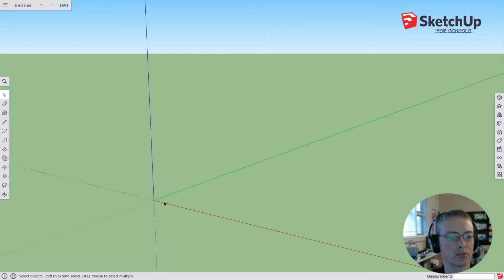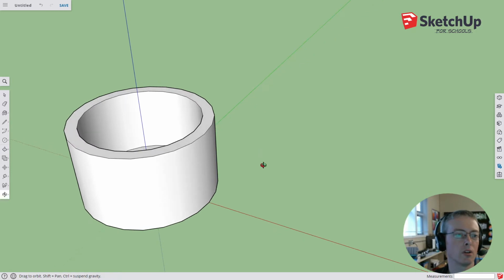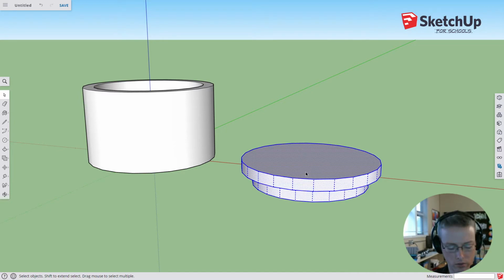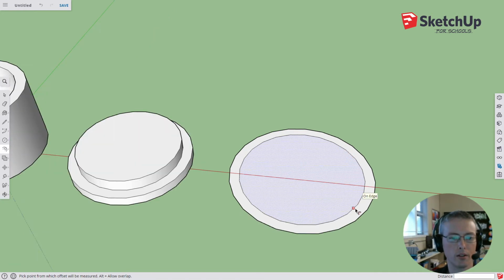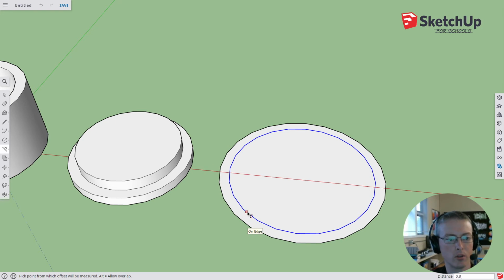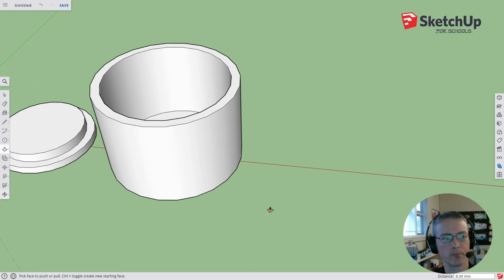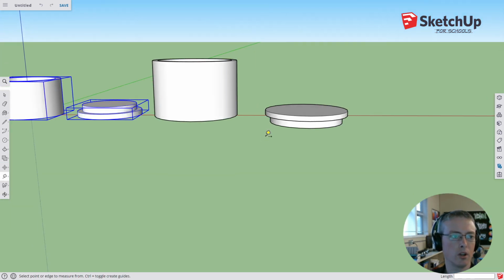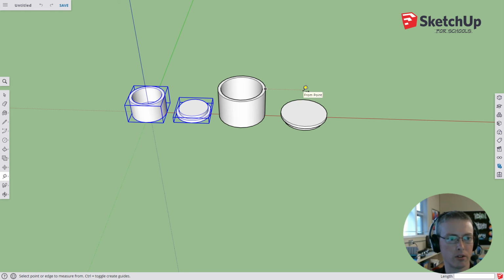sketchup nesting containers